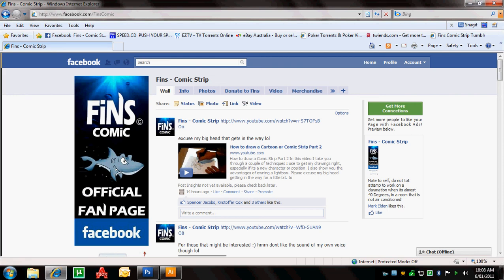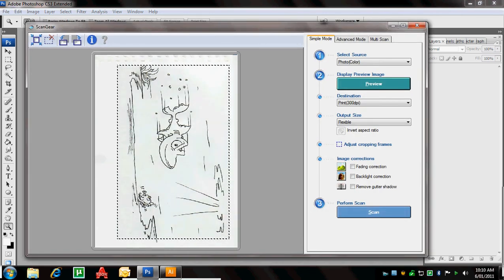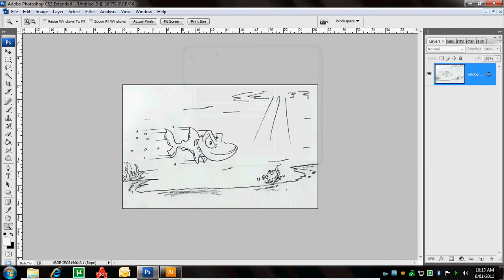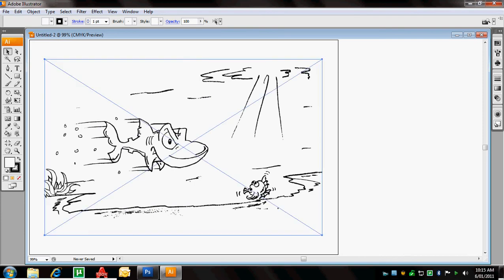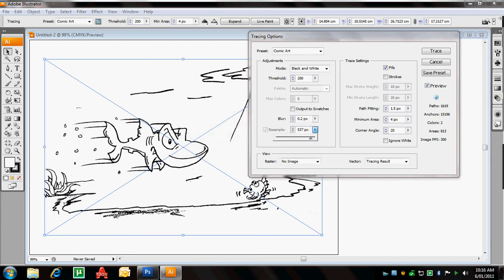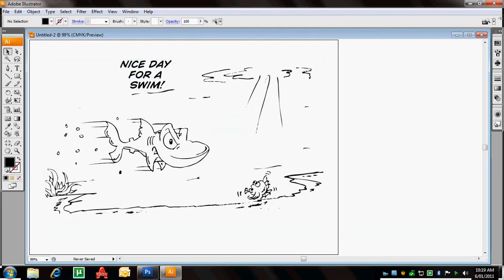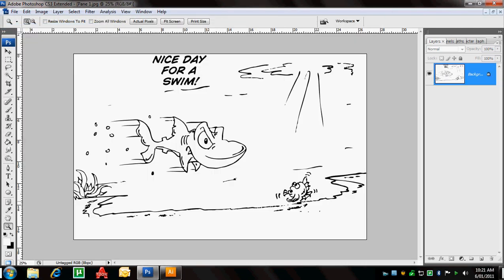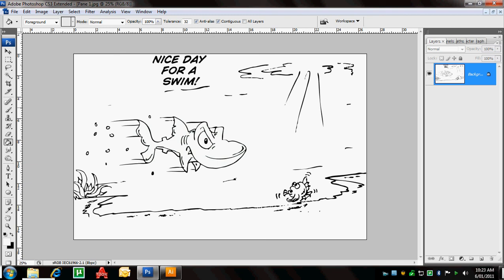How to draw a Cartoon or Comic Strip Part 3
Part 3

In this video I show you how to scan your image, use photoshop and illustrator to clean the image up and add text

if you like my work please visit

dont forget to click LIKE!!